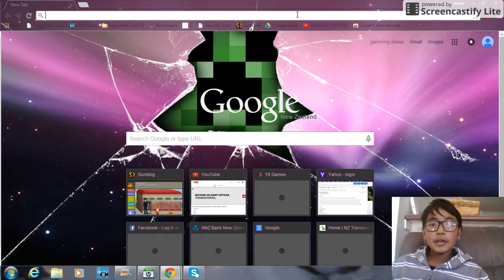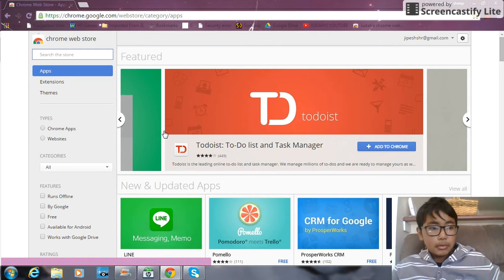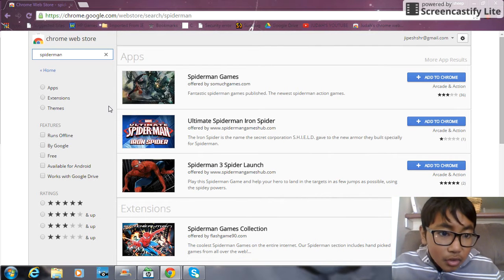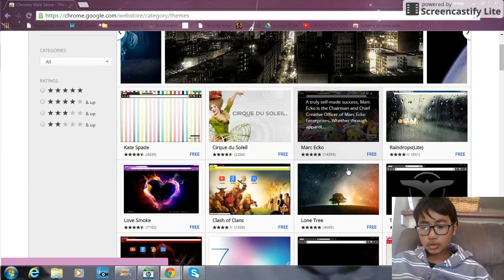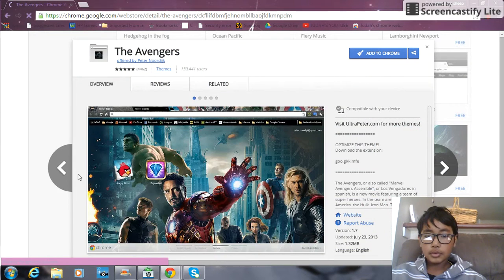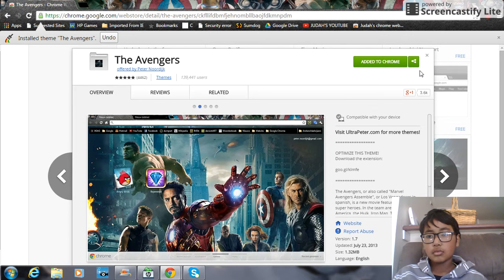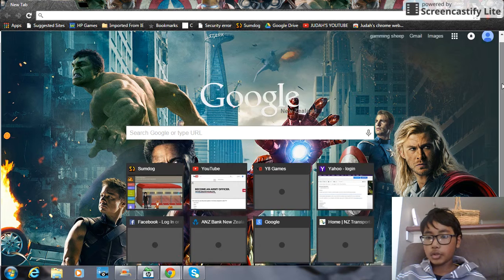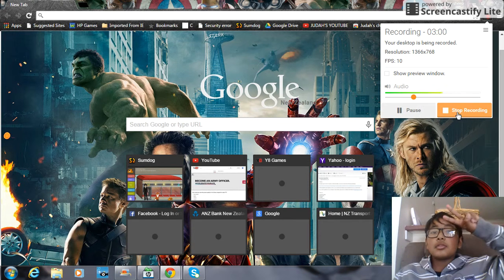How to get wallpaper on chrome laptop/computer